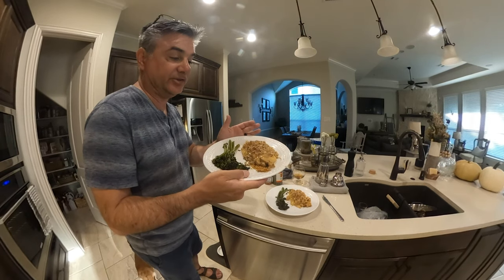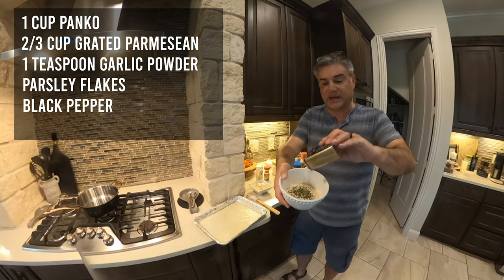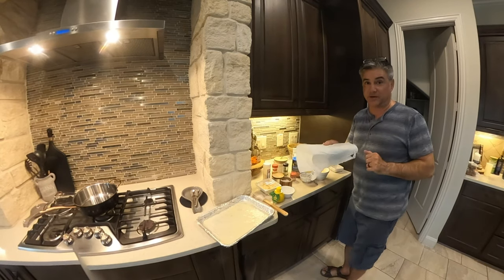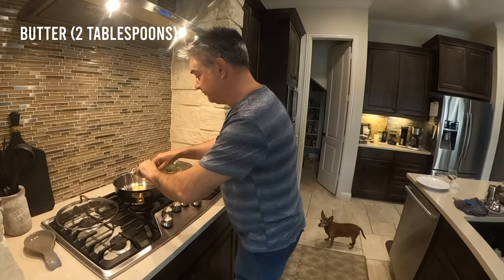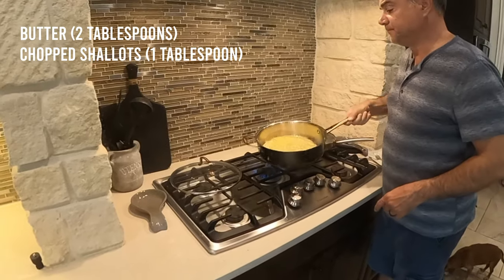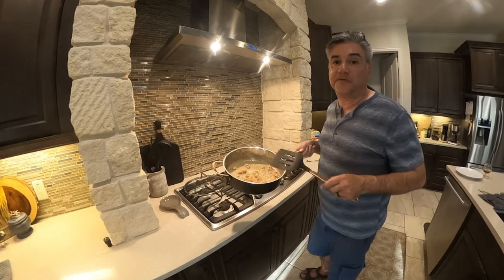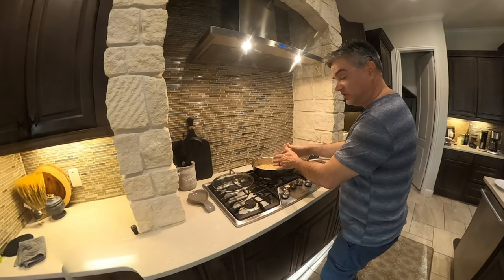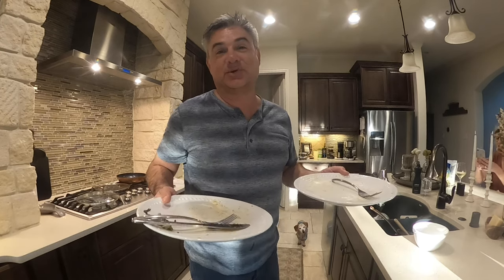Panko Flounder with Creamy Crawfish Topping Recipe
A delicious and (relatively) easy dish to make using fresh flounder, panko, minimal spices, and a tasty creamy crawfish topping.